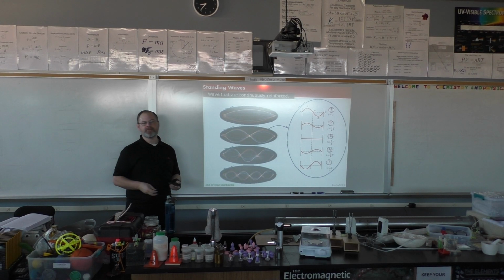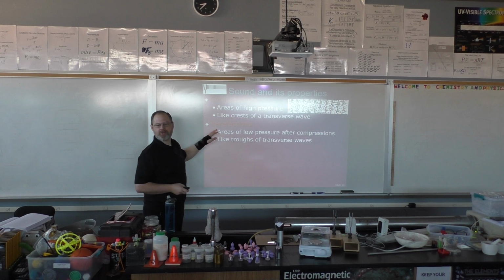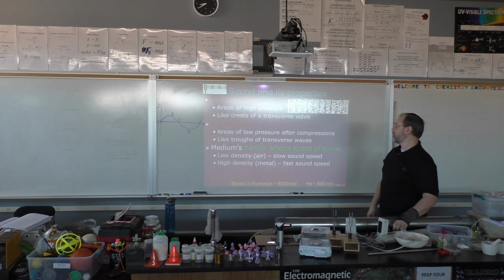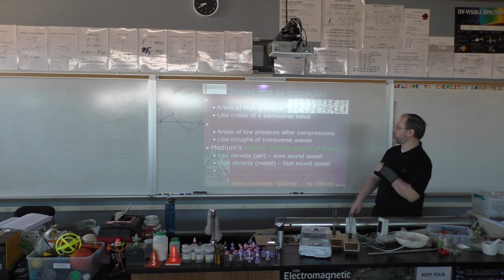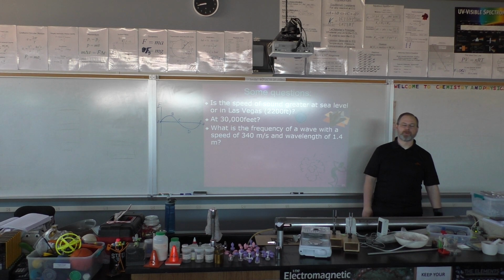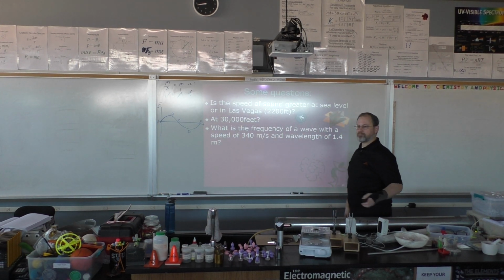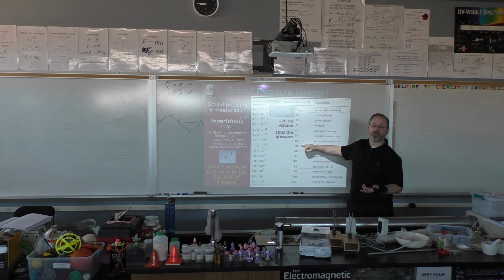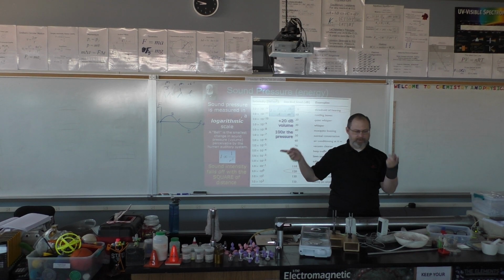Waves Day 2 Part 3 of 3 1-27-20